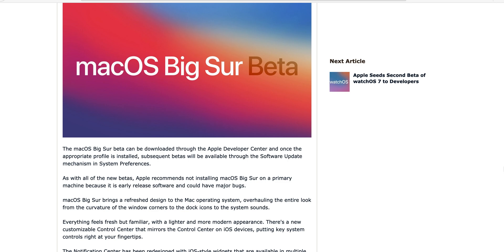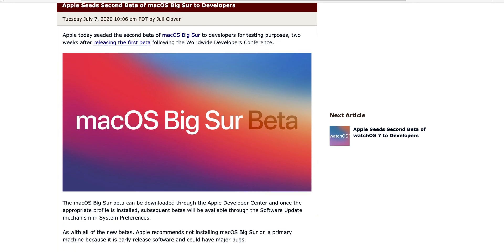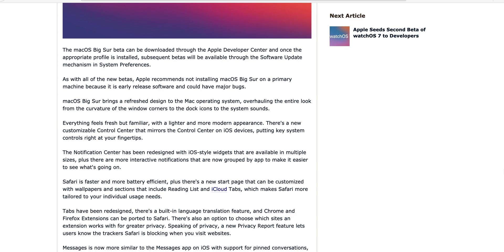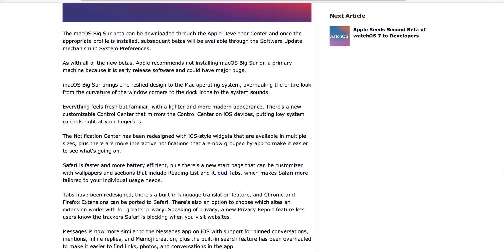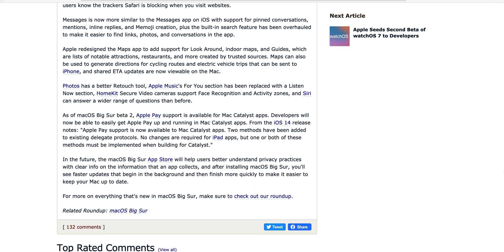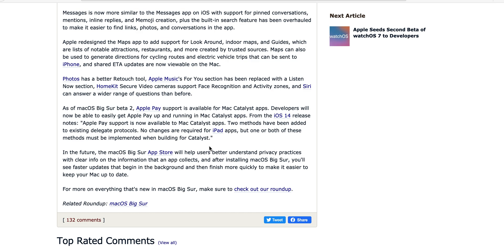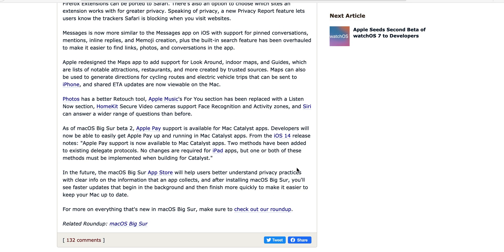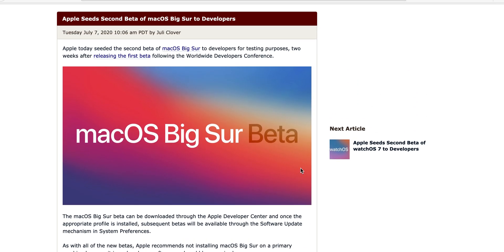macOS 11 Big Sur Beta 2 is Out! - What's New?